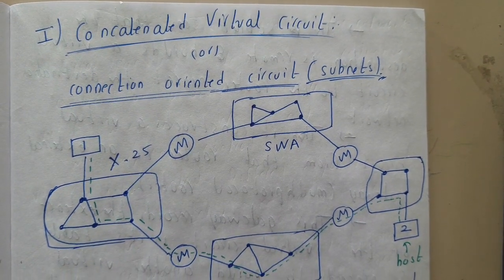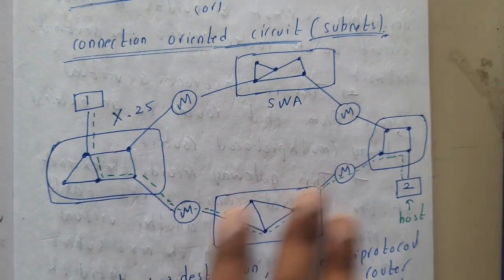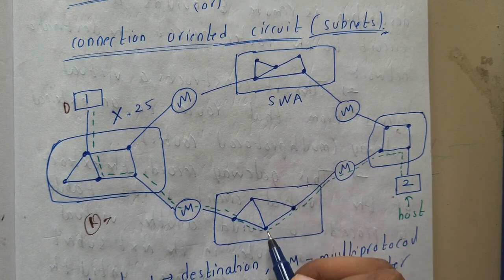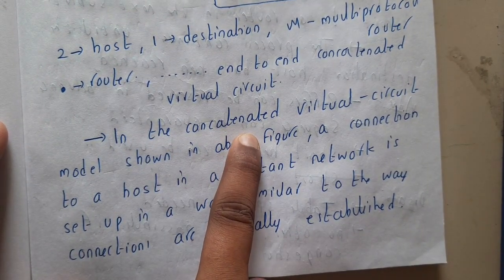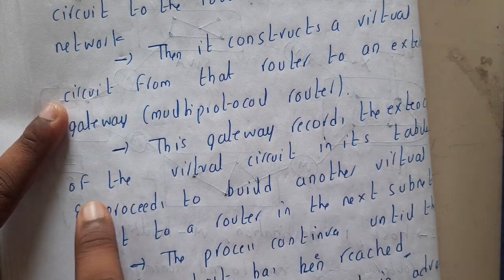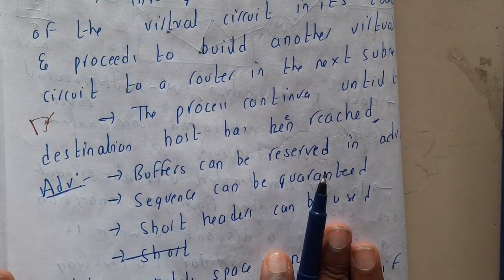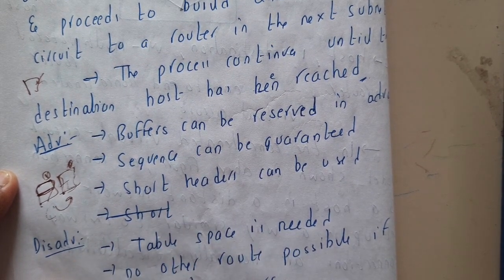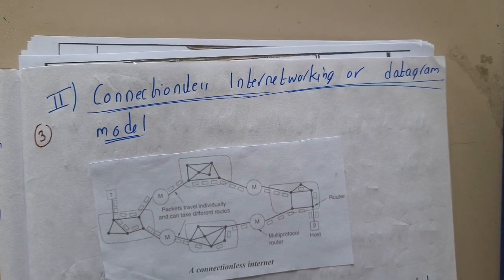2.2 Types of inter networking concatenated virtual circuit